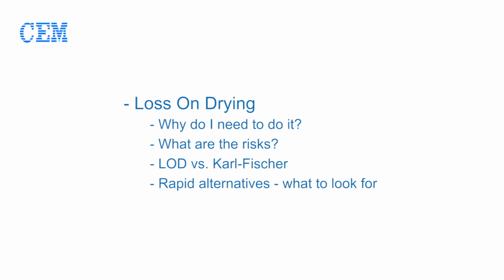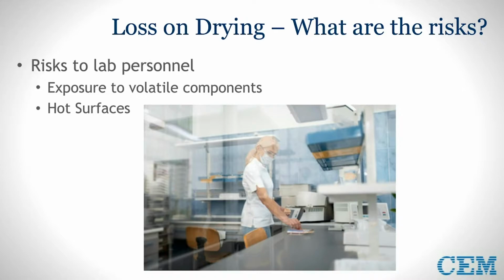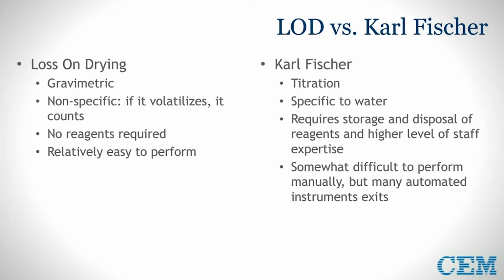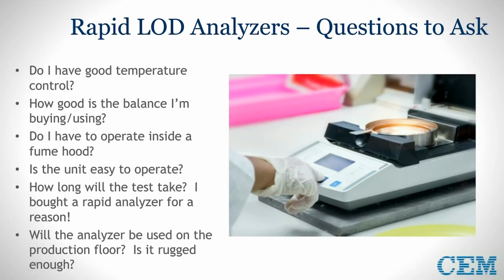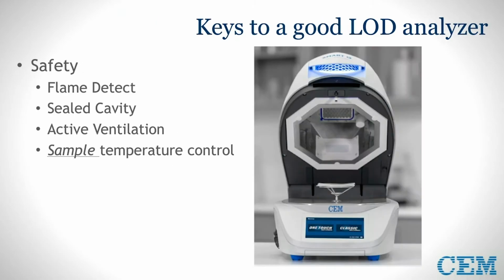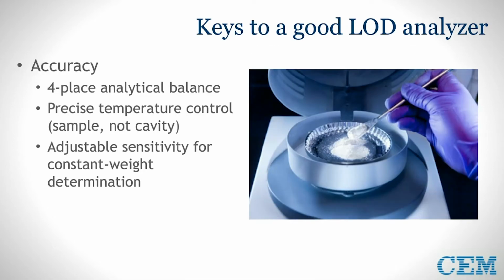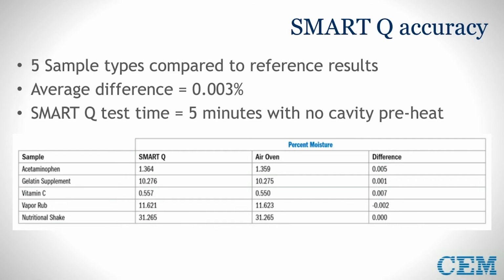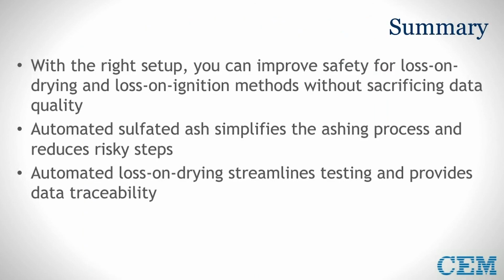Der schnelle Halogen Trockner Smart Q misst die Feuchte von Pharmaproben besonders präzise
Schneller Feuchtebestimmer Smart Q
Mit dem Smart Q bietet CEM einen Feuchtigkeitsanalysator speziell für die genaue Messung niedriger Feuchtigkeitsgehalte, wie sie in Pharmaproben, Milchpulver, Kunststoffpellets, etc.  üblich sind.
Mit einer hochgenauen vierstelligen Analysenwaage und einer dreistelligen Feuchtigkeitsanzeige liefert das Gerät zuverlässige, wiederholbare Ergebnisse in weniger als fünf Minuten. Der Smart Q verwendet eine genaue Regelung der Probentemperatur und eine aktive Belüftung der Trocknungskammer, um Proben schneller als jeder andere Infrarot-Feuchtigkeitsanalysator zu trocknen.